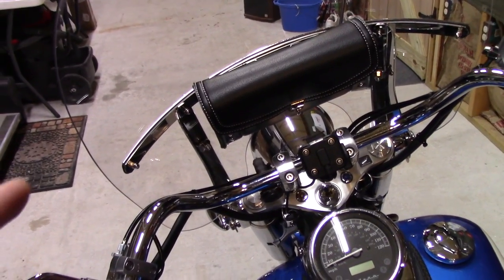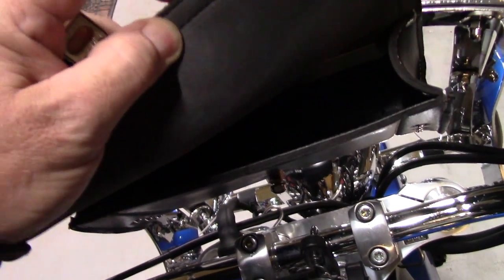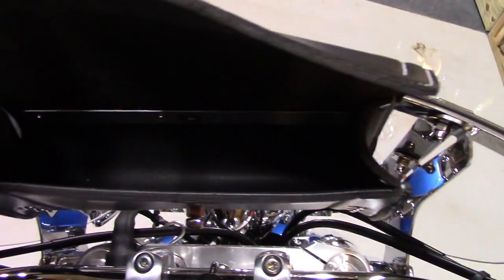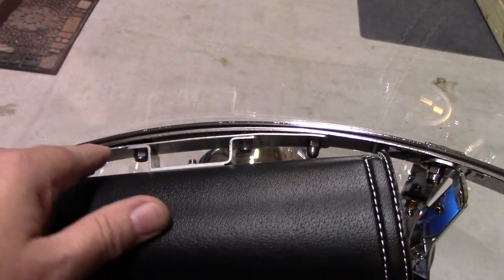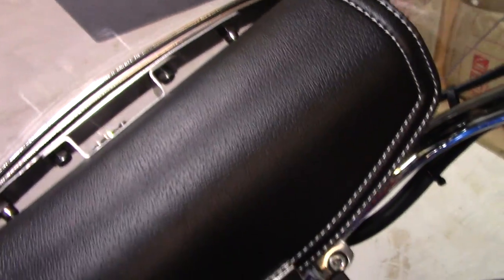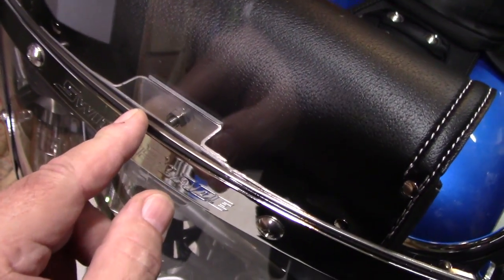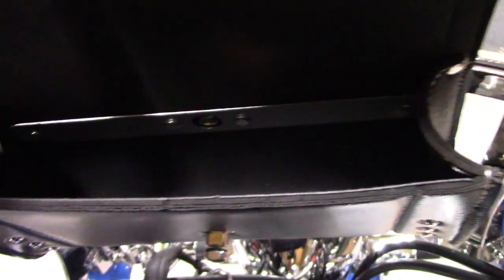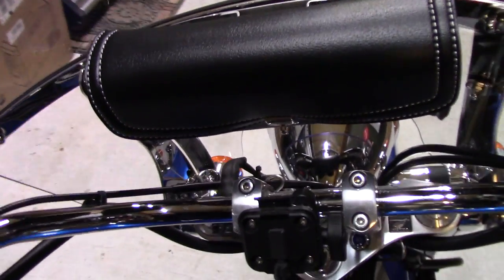Motorcycle Windshield Bag Honda Shadow VT750 Kemimoto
2nd:  Click the Thumbs Up on this video!

KEMIMOTO Windshield Bag

Code validity period: 2022/12/07~2023/01/07

KEMIMOTO Windshield Bag - Easy to Install - Use the turn-buckle closure mounting way to attach the windshield.
Keep Everything Organized - Convenient for putting different kinds of items. such as cell phones, keys, wallets, lock, goggles. Hard Shell Bag that retains shape even when empty.

RAM Mounts